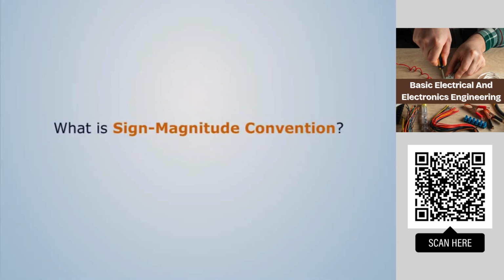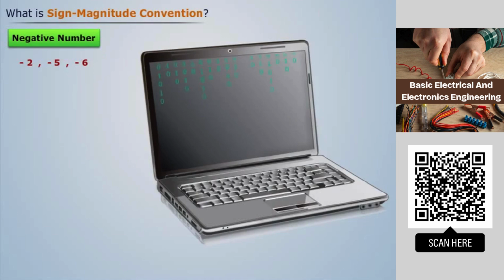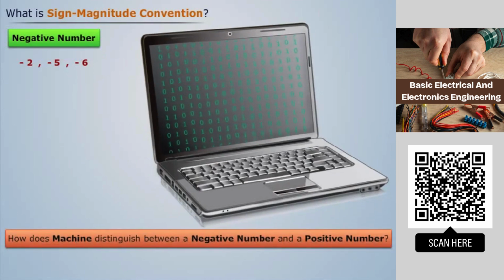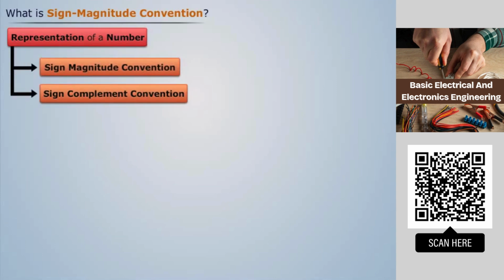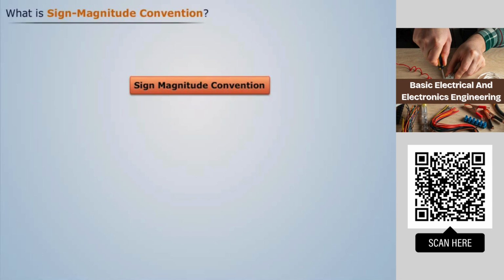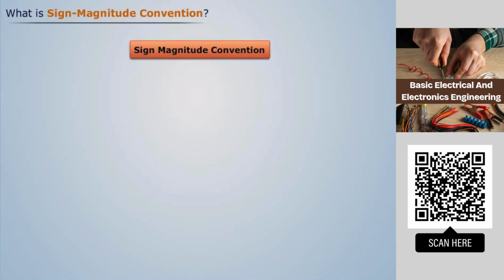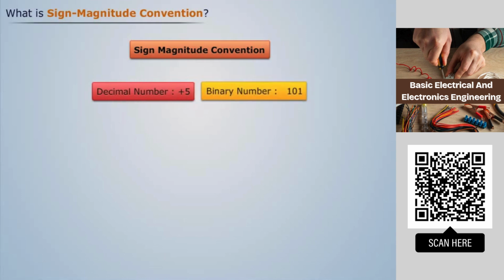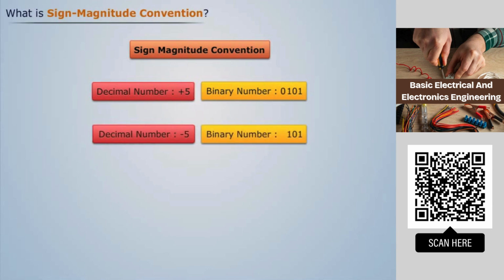Understand Sign-Magnitude Convention | Basic Electrical And Electronics Engineering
Sign-Magnitude Convention is one of the methods used to represent negative numbers in binary. In this method, we write the binary number and place 0 before the left-most bit for positive numbers and 1 for negative numbers.

Through Magic Marks' animated video tutorial, you can easily grasp this concept and strengthen your understanding of Basic Electrical and Electronics Engineering.